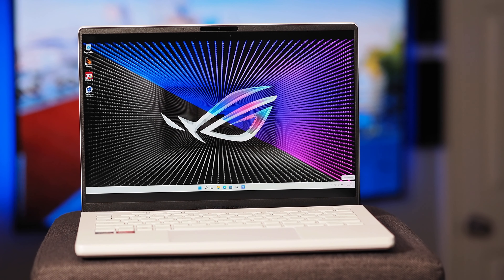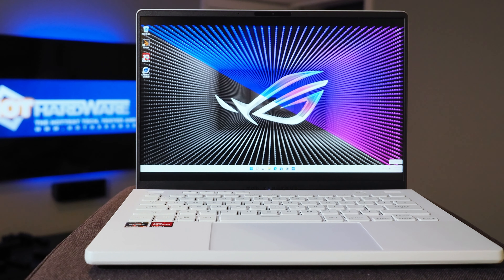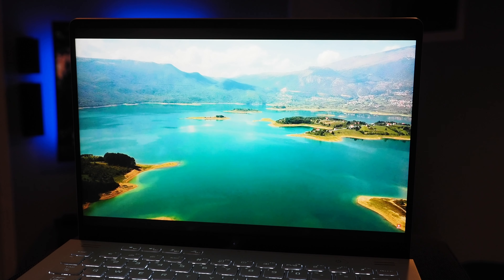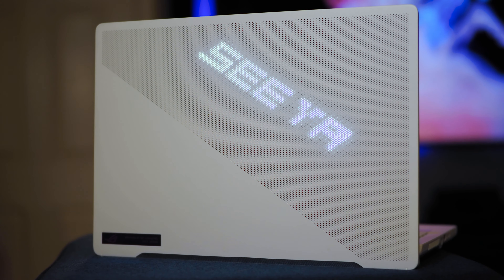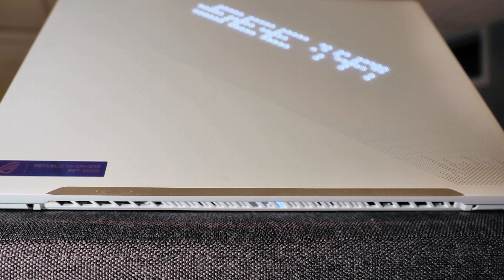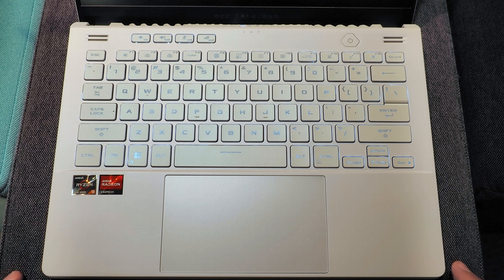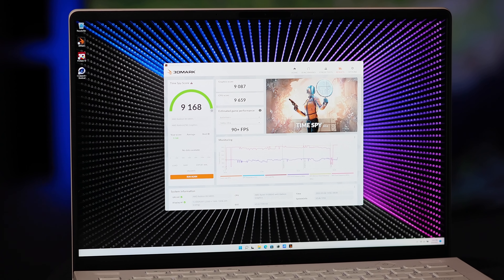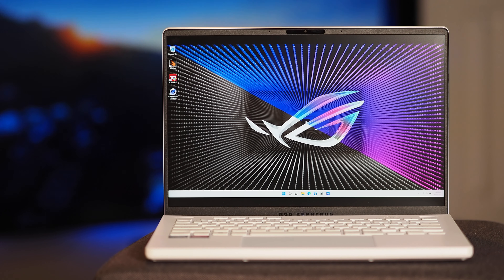ASUS ROG Zephyrus G14 Review: The Ryzen & Radeon RX 6000 AMD Advantage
Join us for a hands-on review look at the new ASUS ROG Zephyrus G14, now powered by an AMD Ryzen 6000 Zen 3+ CPU and a powerful Radeon RX 6800S GPU. It's an all-AMD affair with serious performance-per-watt in less than 4 lb machine. Then check out our full deep dive review here at HotHardware.com
15" Bi-Color LED Video Light Panel
LG Ultragear 38GL950G 38" IPs Curved Gaming Monitor